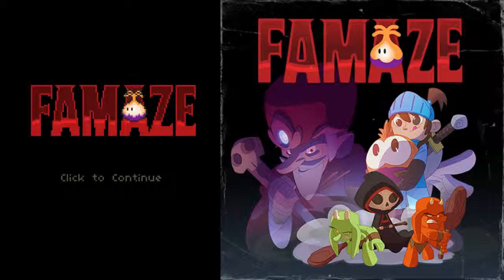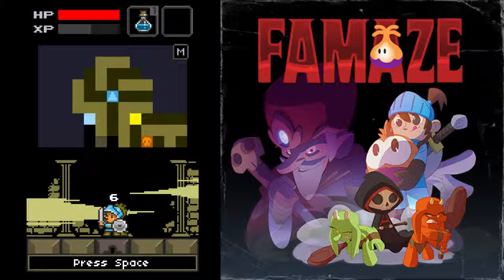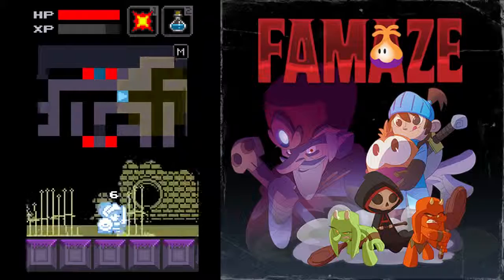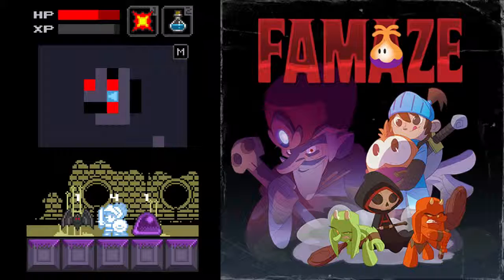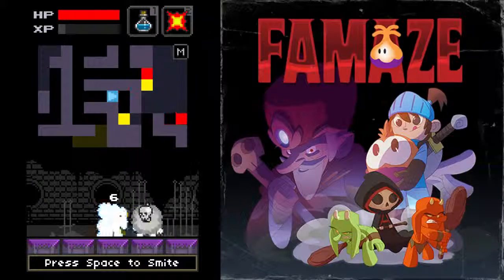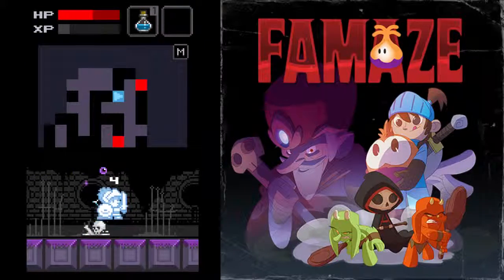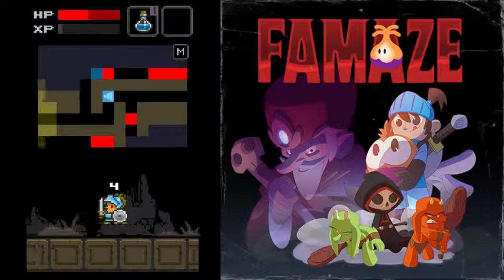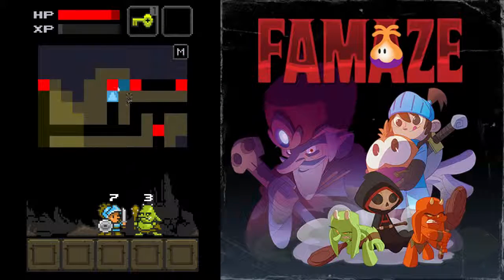ZachDaniel Plays Famaze (Pt 4) - Slimed!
Famaze is a fun (and free) little roguelike by the folks at Oryx Design Lab. I really enjoy this game, and I'd like to complete it, eventually.  With you by my side, of course ;-)

Roguelike it?  No.  I rogueLOVE it!